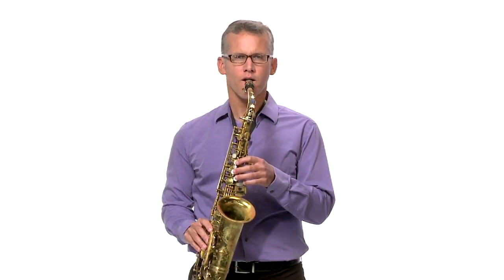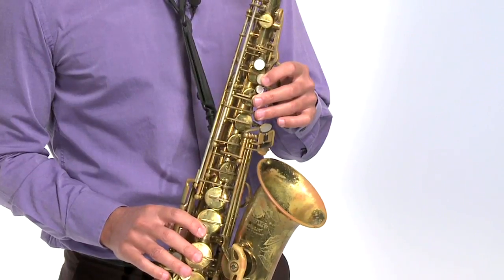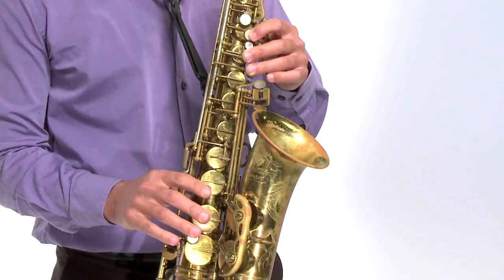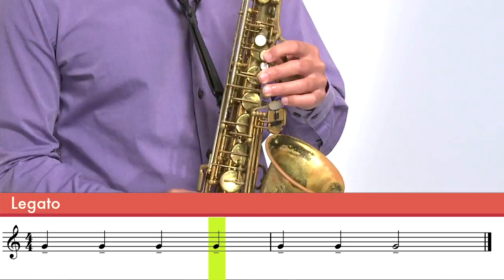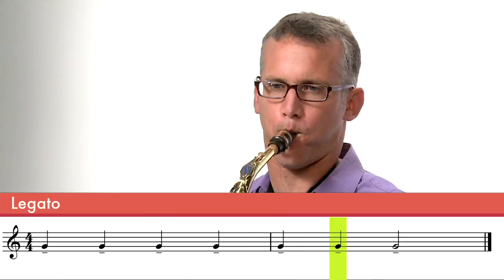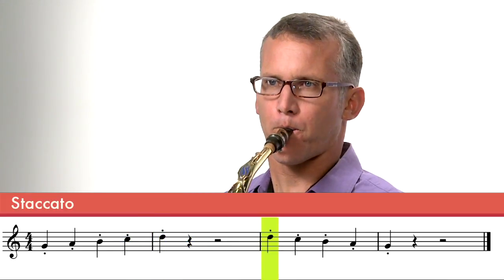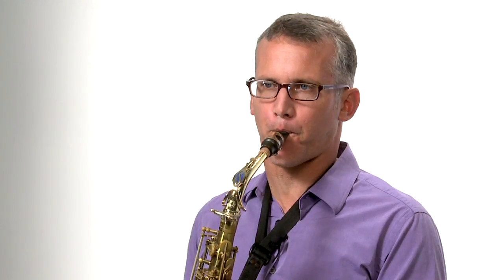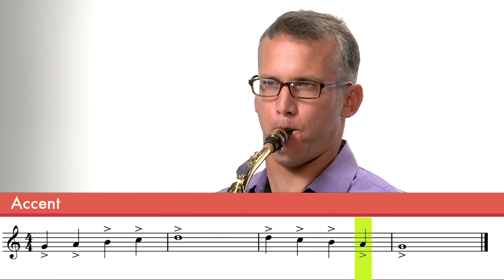Learn From A Master: Alto Sax Lesson 15 Staccato Legato Slur Accent With Virtuoso David Sills